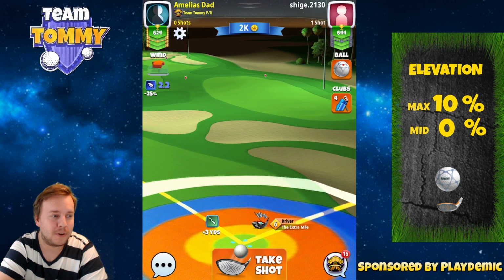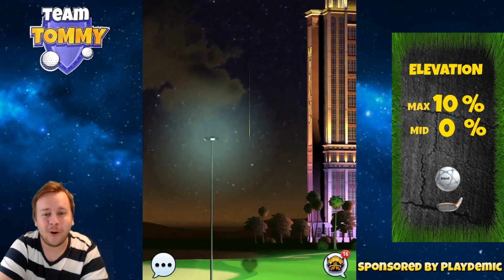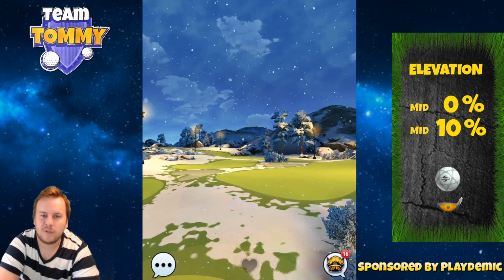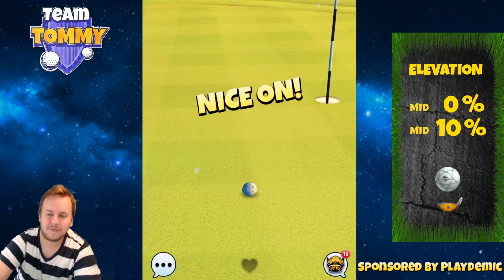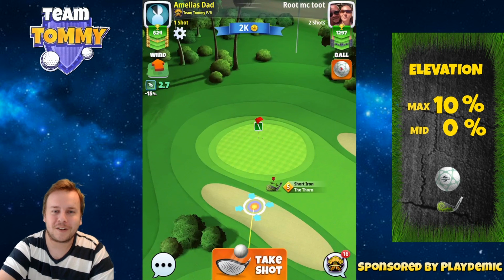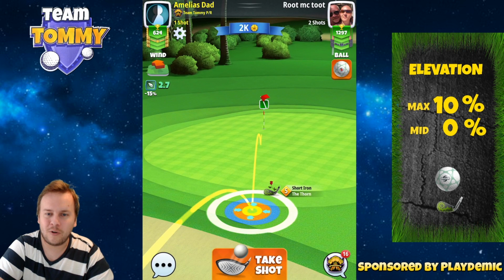Golf Clash tips, Playthrough, Hole 1-9 - ROOKIE *Tournament Wind*, Night Sky Tournament!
0:11 - Intro
1:31 - Hole 1, Par 4
3:14 - Hole 2, Par 3
4:15 - Hole 3, Par 5
6:16 - Hole 4, Par 3
7:36 - Hole 5, Par 4
09:34 - Hole 6, Par 5
11:20 - Hole 7, Par 3
14:12 - Hole 8, Par 4
16:02 - Hole 9, Par 5

This is the playthrough for Rookie division with the tournament wind for the Night Sky Tournament.